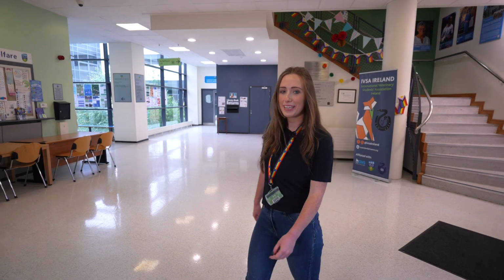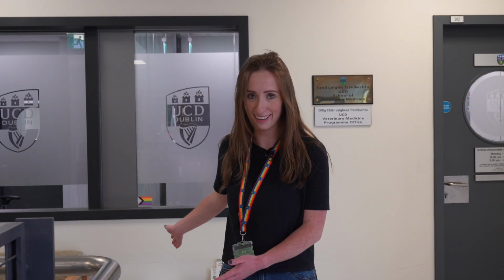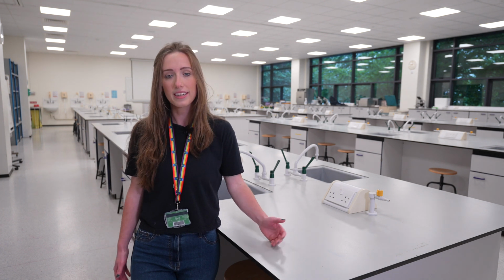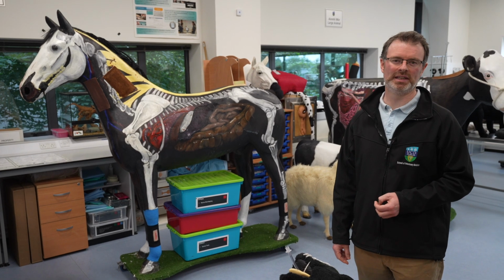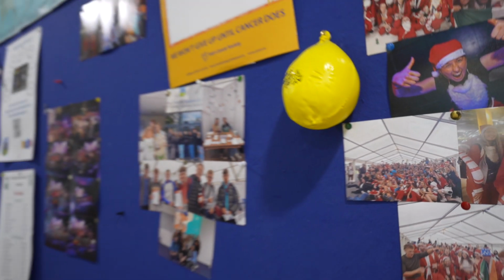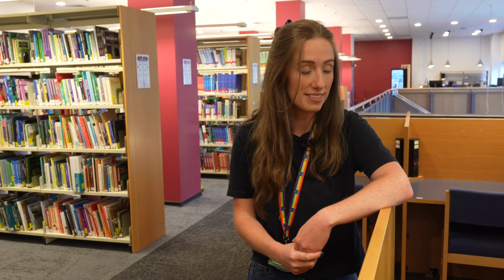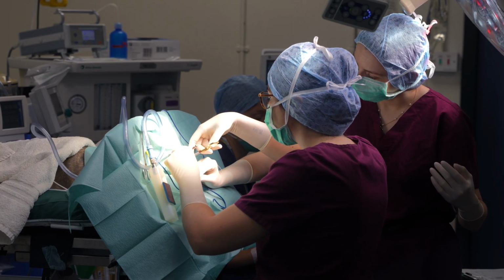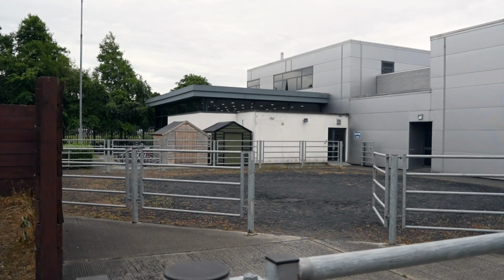Tour of the UCD School of Veterinary Medicine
Join Andrea on a tour of the UCD School Veterinary Medicine and UCD Veterinary Hospital - find out more about our facilities, our community and what it's like to be a student here!